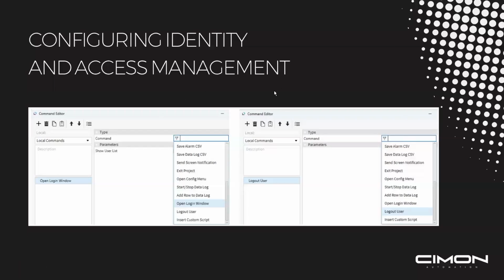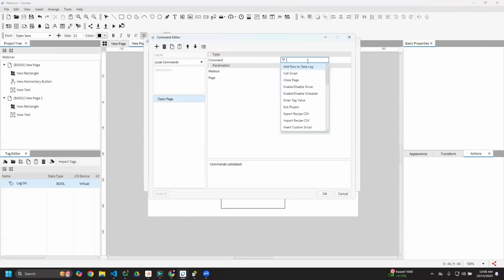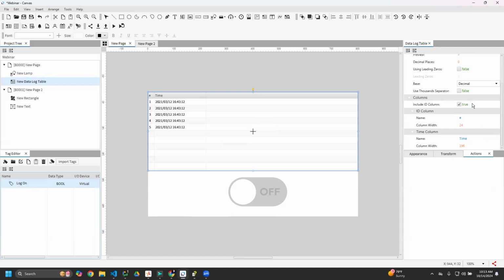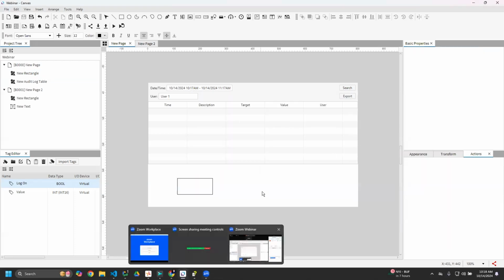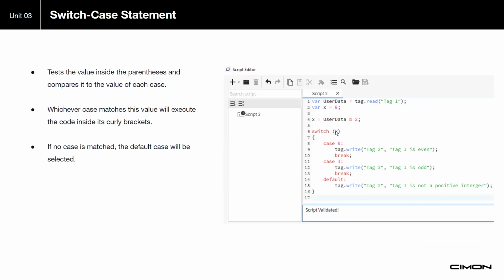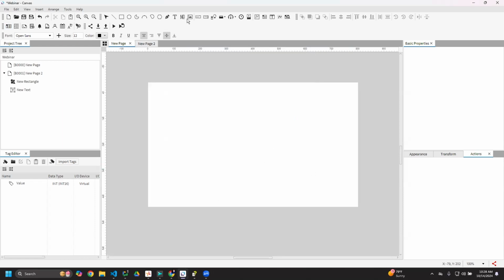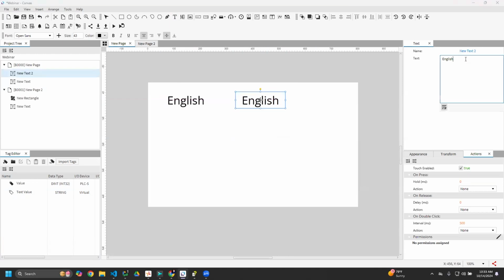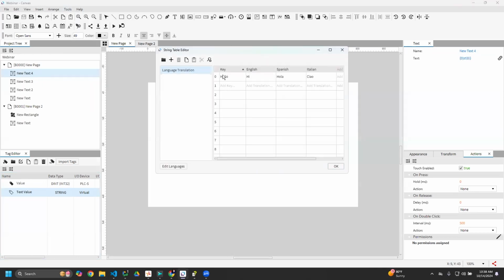CIMON Webinar Series - Canvas Advanced 10-14-2024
Missed our latest webinar on Canvas Advanced? Watch the full recording to explore the powerful features and tools of our HMI software, designed for creating sophisticated HMI applications. Discover how Canvas can streamline your automation projects and take your HMI designs to the next level.